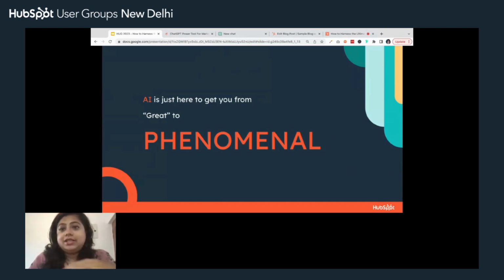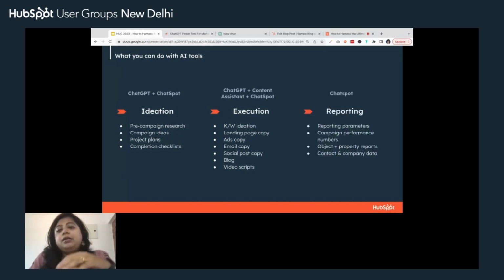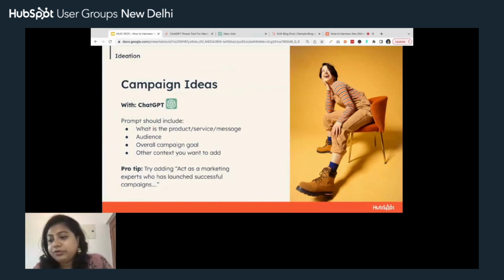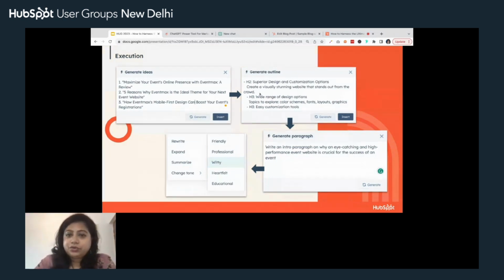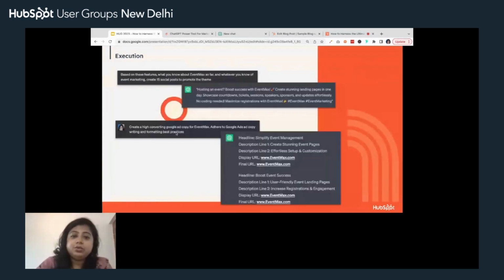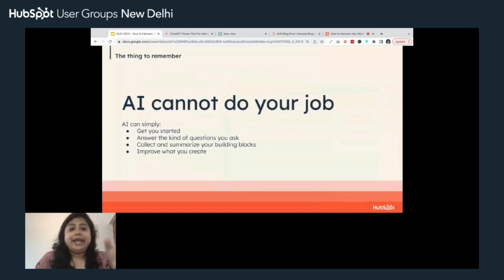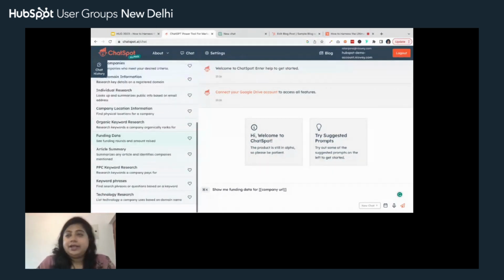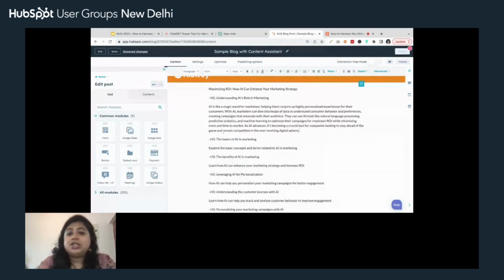How to Harness the Ultimate AI Power Combo for HubSpot Marketers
We kicked off our first HUG event of the year in May 2023, and it was a resounding success! The session titled "How to Harness the Ultimate AI Power Combo for HubSpot Marketers" featured an insightful presentation by Nilanjana Dey, Content Marketing Strategist at Niswey. The event covered essential topics such as:

- Unlocking the potential of ChatGPT for generating impactful campaign ideas.
- Leveraging the HubSpot Content Assistant and ChatGPT to create captivating and compelling content.
- Streamlining workflow efficiency with the powerful collaboration between ChatSpot and HubSpot.

If you're interested in delving deeper into these valuable insights, you can find more details about the event at: